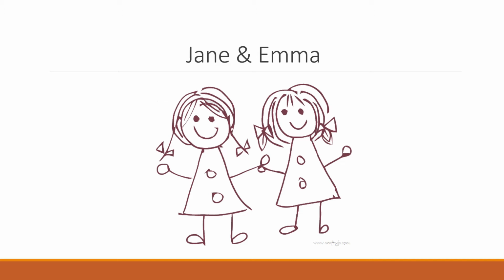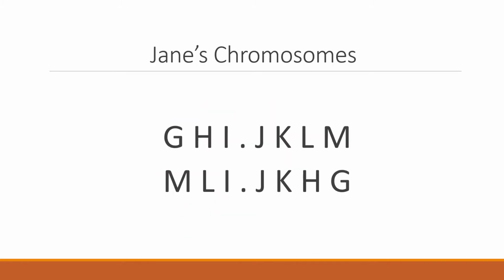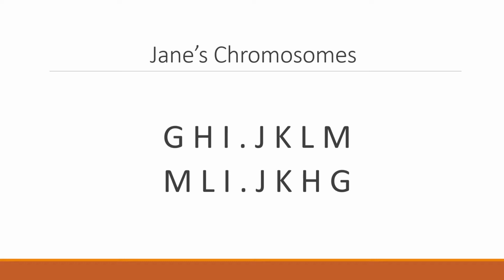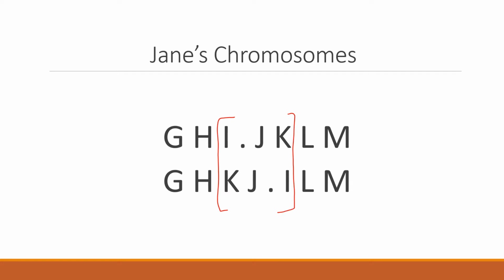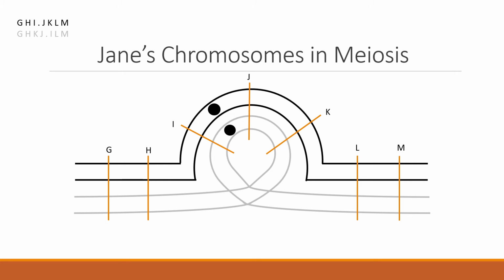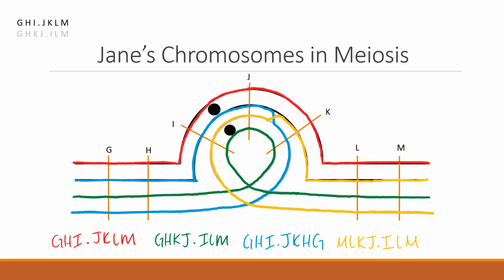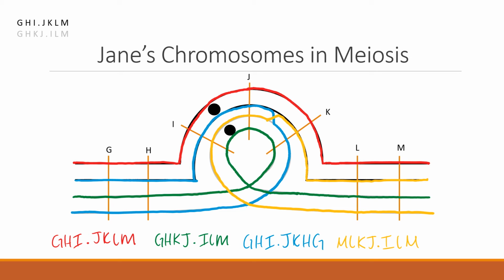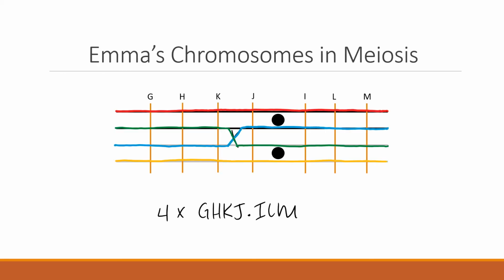GN 311 Exam Mini Video 3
References:
Pierce, Benjamin A. Genetics: A Conceptual Approach

All other graphics were created by me (Francesca Balestrieri)